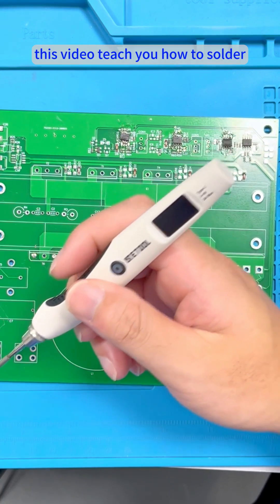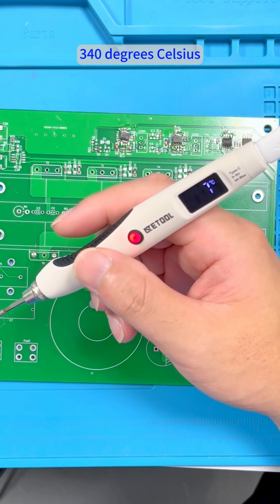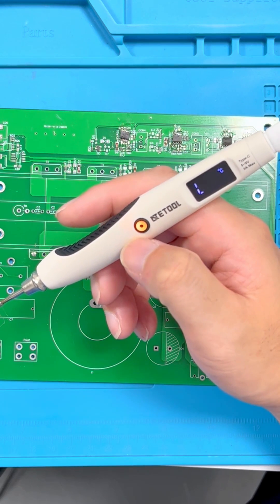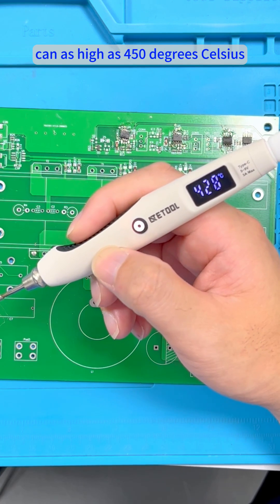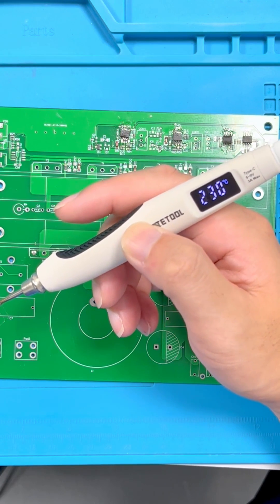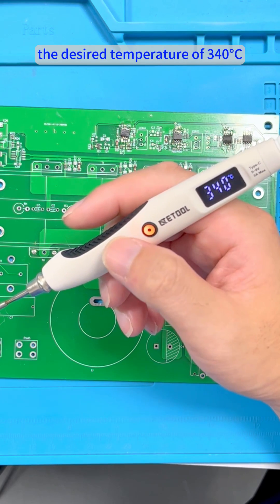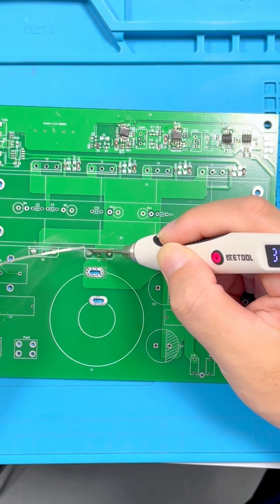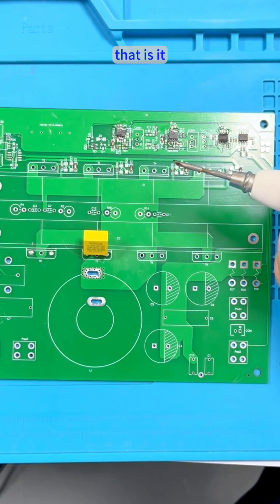how to solder with usb soldering iron AE730D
Welcome to our comprehensive guide on soldering with the USB Soldering Iron AE730D! Whether you're a beginner looking to learn the basics or an experienced soldering enthusiast, this video will help you achieve perfect solder joints every time.

We can discover the features and specifications of the AE730D, including its temperature control, portability, and ease of use.

Whether you're working on electronics, DIY projects, or crafts, soldering is a valuable skill to have, and the USB Soldering Iron AE730D makes it accessible for everyone.

If you have any questions or suggestions, please leave them in the comments section below. Happy soldering!